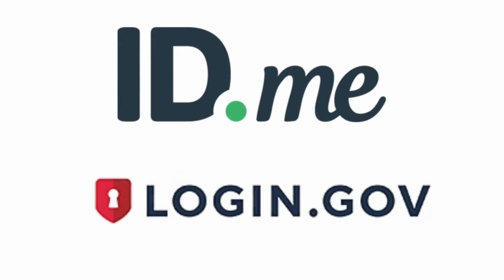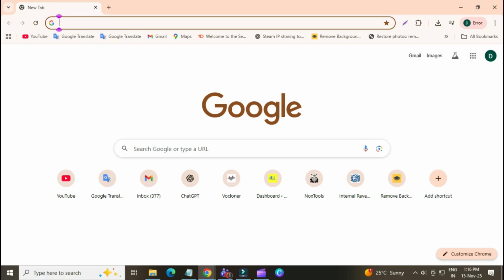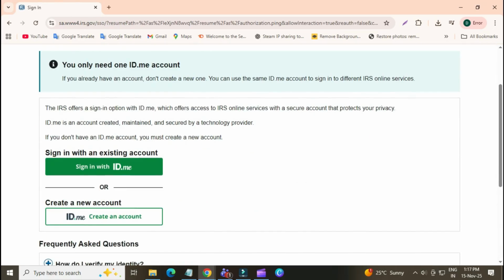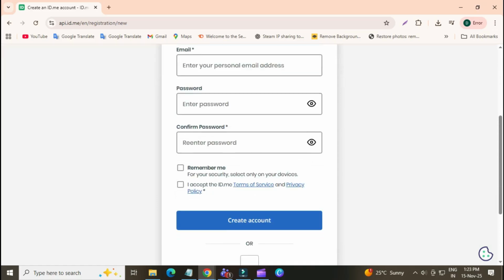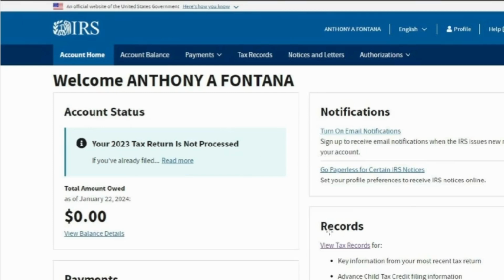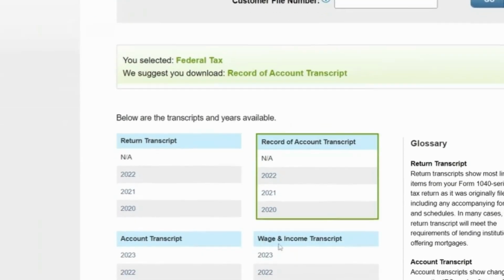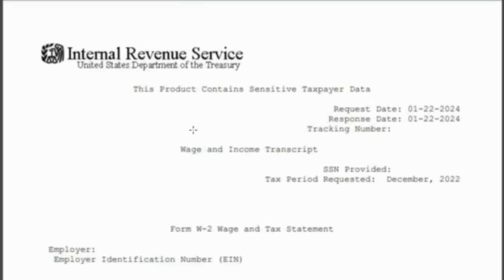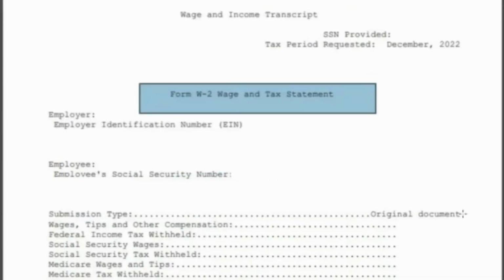IRS Transcripts Online 2026 – How to Download Yours in Minutes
Want to access your IRS tax transcripts online in 2026? In this quick and easy tutorial, I’ll show you step-by-step how to download your IRS transcript in just a few minutes.
Whether you need it for loan approval, refund tracking, tax filing, or verification—this guide covers everything you need.

✔ How to access the IRS “Get Transcript Online” page
✔ How to sign in using IRS Account / ID.me / Login.gov
✔ Identity verification steps
✔ Return Transcript vs Account Transcript
✔ How to download your transcript as a PDF
✔ Common IRS transcript errors and 2026 fixes

This method works on Windows, Mac, iPhone, and Android.

📝 Why IRS Transcripts Are Important

Your IRS transcript helps you:
• Track your refund
• Verify income
• Prove tax filing history
• Fix tax issues
• Apply for loans, mortgages, FAFSA, and more

(Do NOT click fake links — always use IRS.gov)

• IRS Get Transcript: Visit IRS.gov and search “Get Transcript Online”
• IRS Account Login: IRS.gov/Account